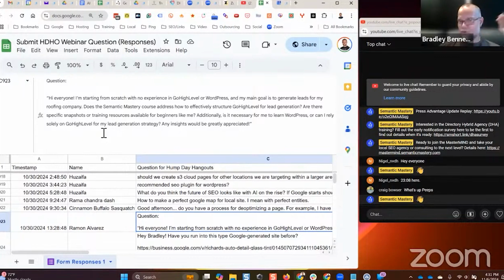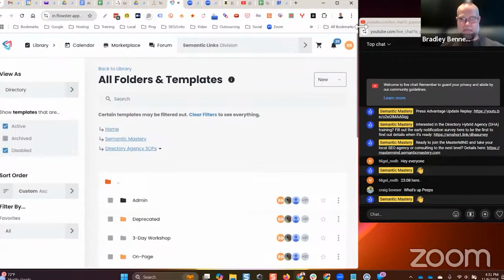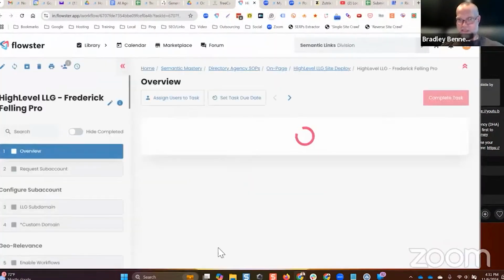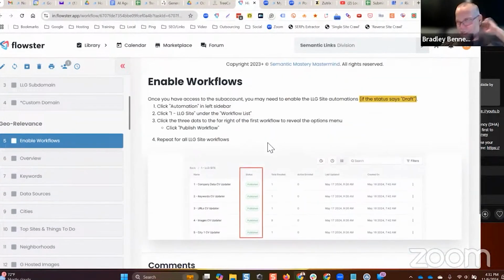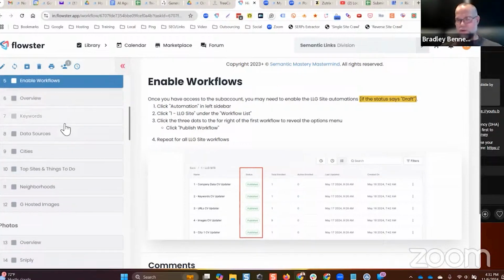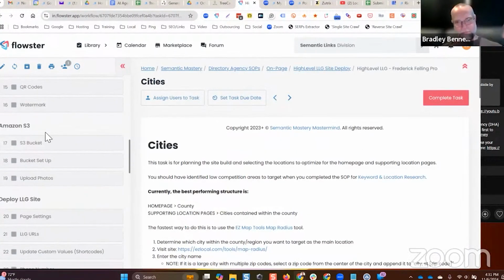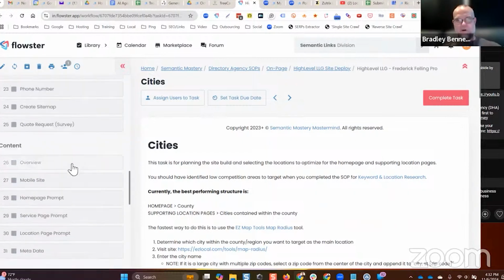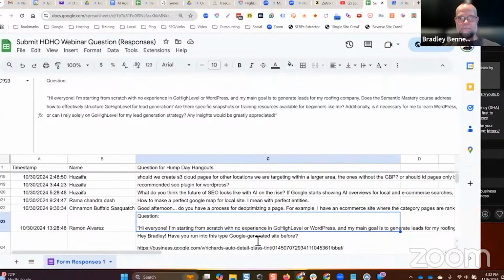Scale Leads FAST Using GoHighLevel With This Structure & Templates 🚀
If you're ready to grow your business with local SEO and efficient lead generation strategies, this video is what you need. Discover how to structure GoHighLevel for seamless deployment, create duplicatable processes, and focus on the revenue-generating activities that matter most. Whether you're new to GoHighLevel or looking to enhance your skills, we've got you covered with full SOPs, snapshots, and step-by-step training.

In episode 521 of our weekly Hump Day Hangouts, one participant asked if Semantic Mastery has a course that teaches how to structure GoHighLevel for lead generation.

The exact question was:

“Hi everyone! I’m starting from scratch with no experience in GoHighLevel or WordPress, and my main goal is to generate leads for my roofing company. Does the Semantic Mastery course address how to effectively structure GoHighLevel for lead generation? Are there specific snapshots or training resources available for beginners like me? Additionally, is it necessary for me to learn WordPress, or can I rely solely on GoHighLevel for my lead generation strategy? Any insights would be greatly appreciated!”

CHAPTERS:
00:00 - Semantic Mastery Course GoHighLevel Structure
01:48 - Importance of Learning WordPress
03:55 - Join the Mastermind Community